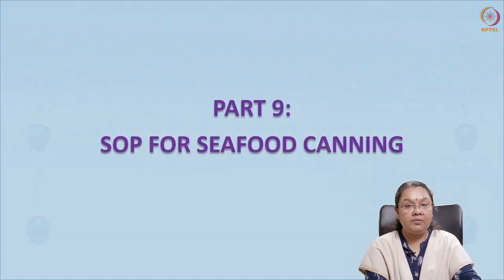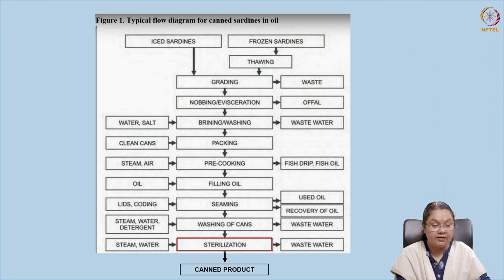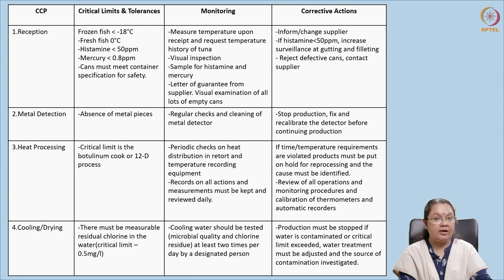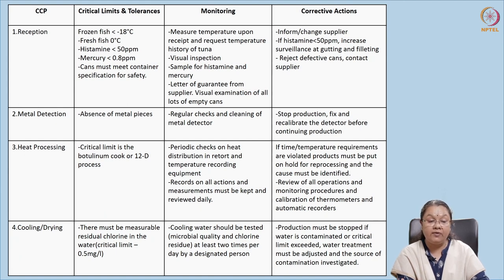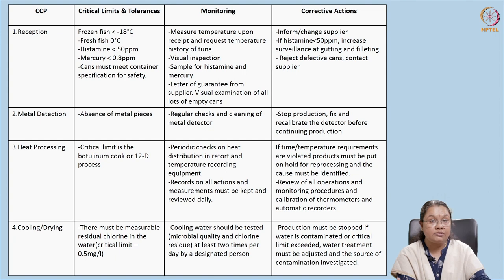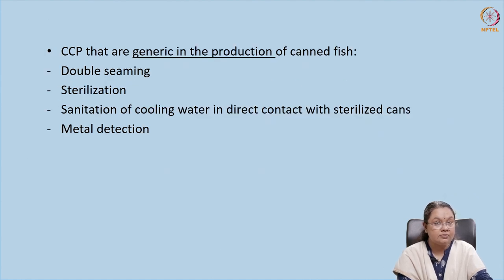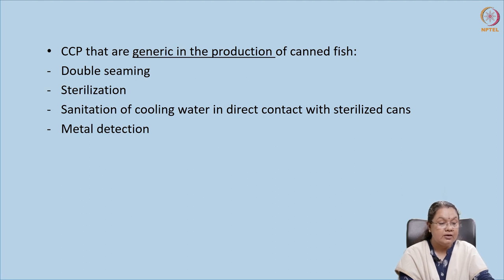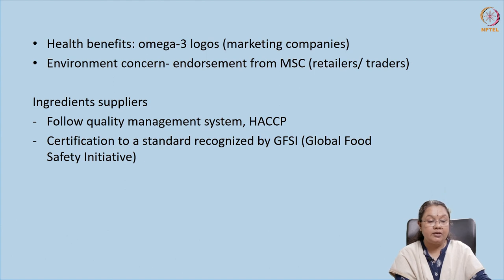SOP for seafood canning P3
Principles and steps of HACCP. Monitoring and documentation. Standards.